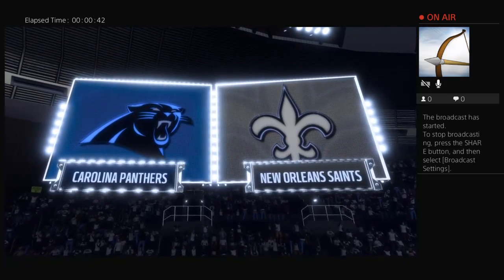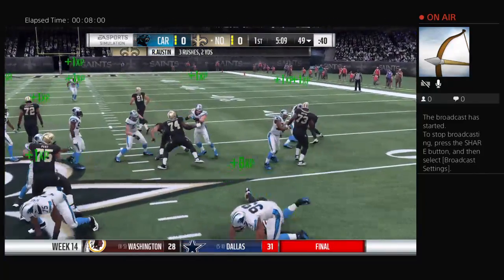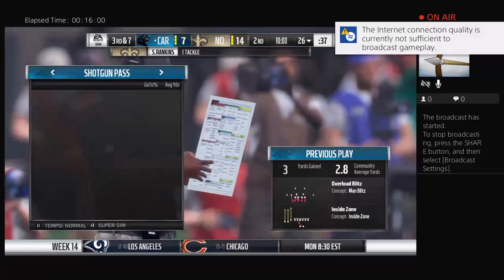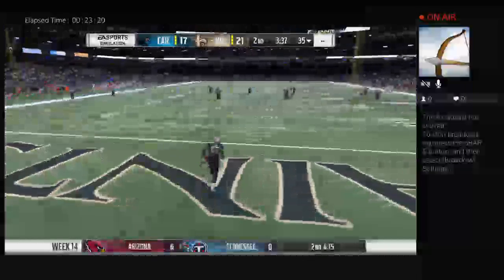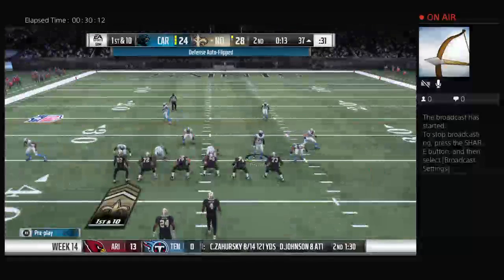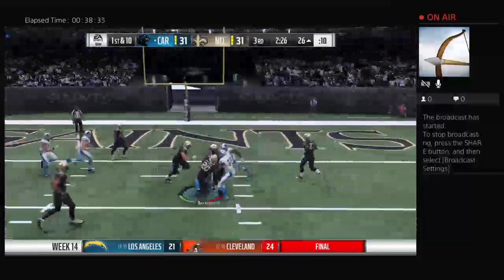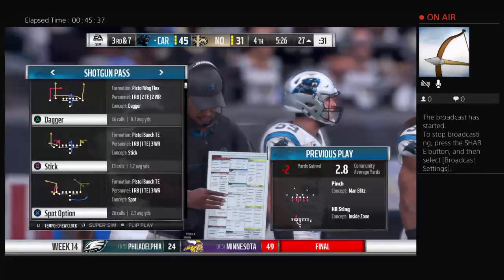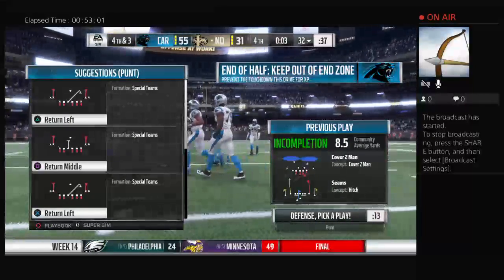Tyree_J8's Live PS4 Broadcast